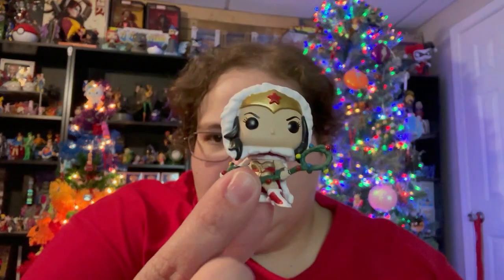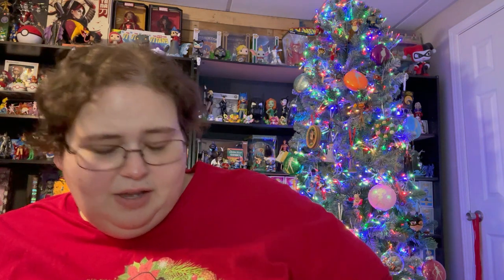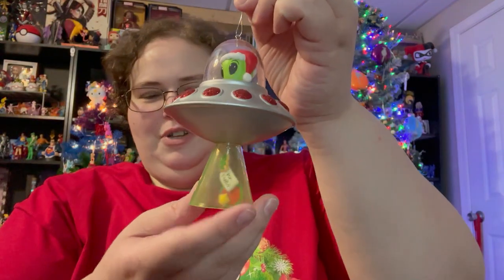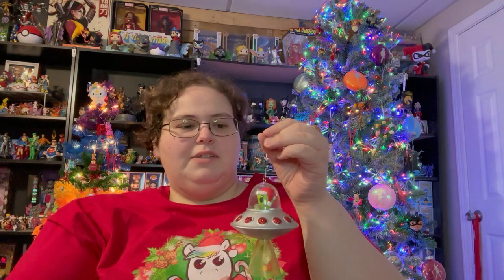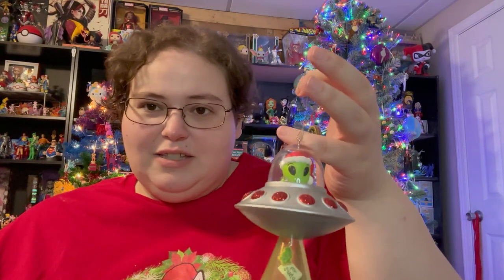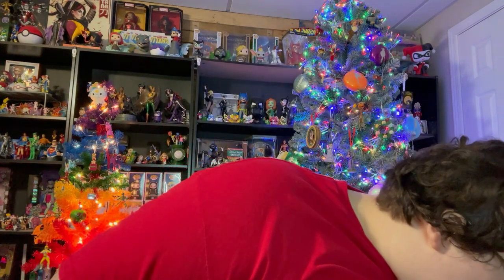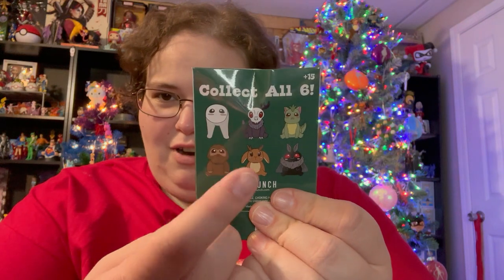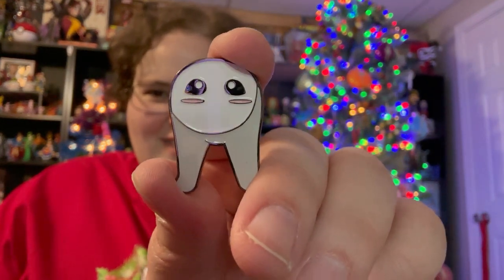Vlogmas Day 6